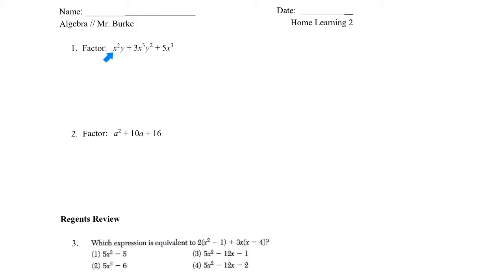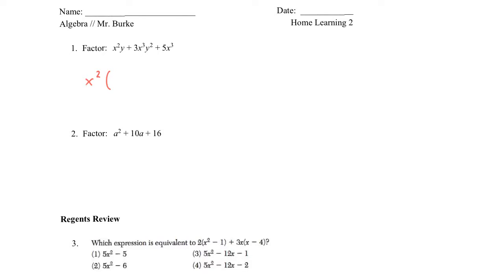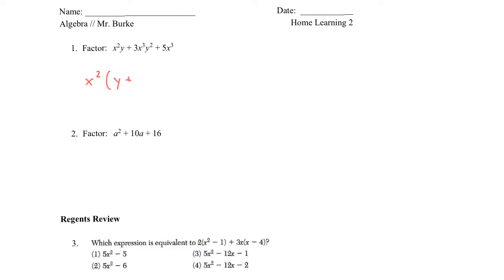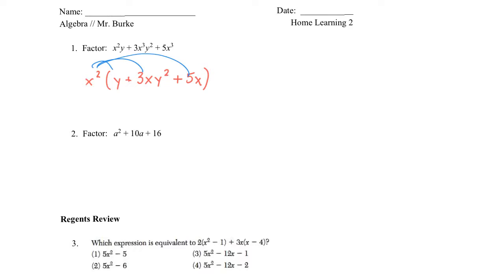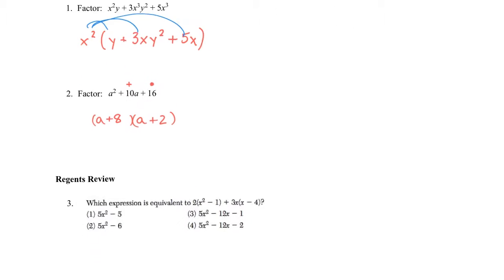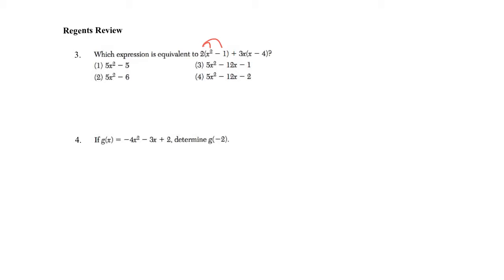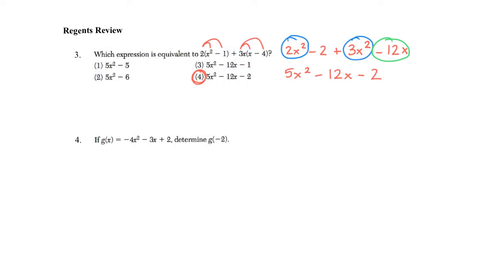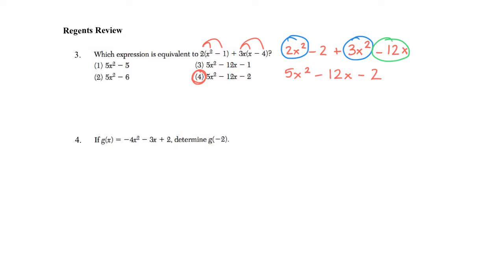Home Learning 2 - Video Key